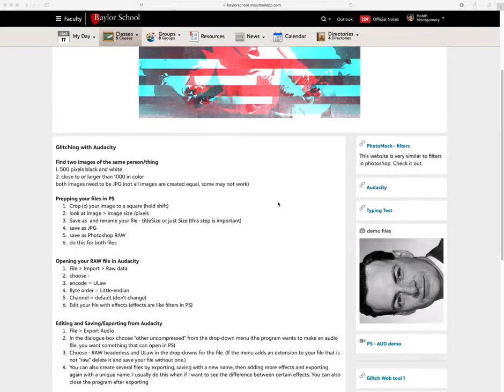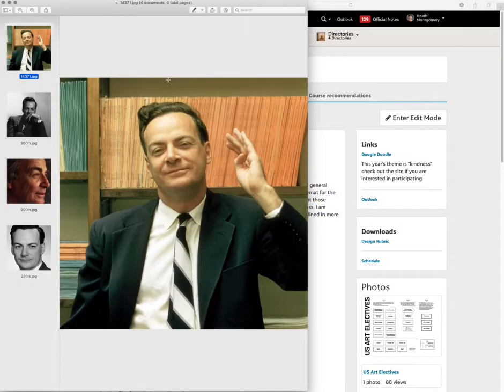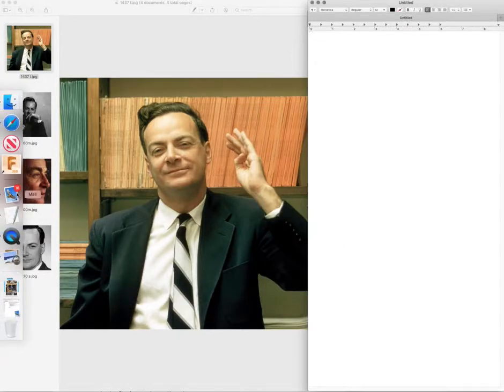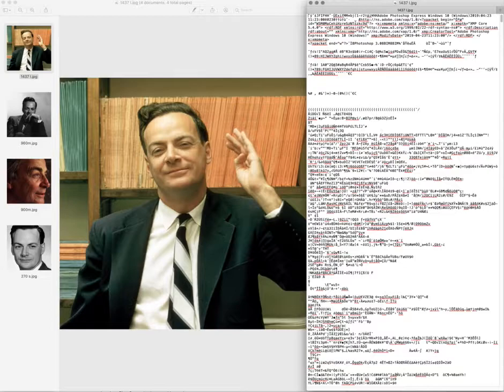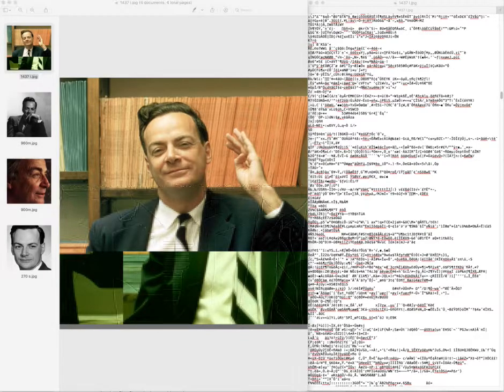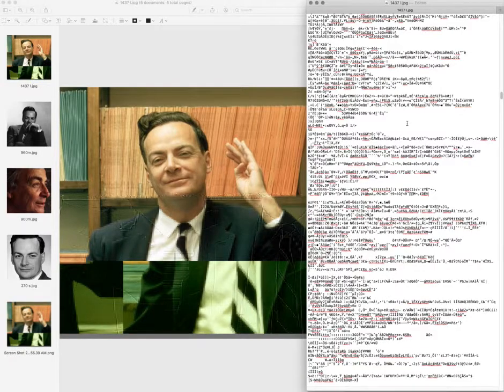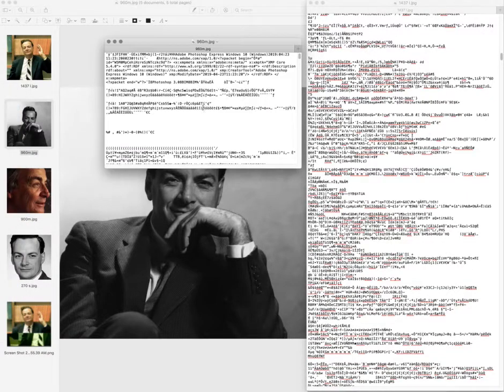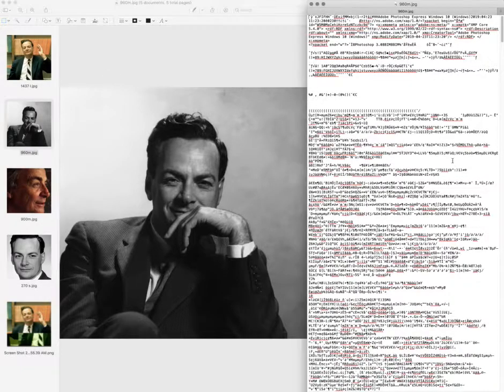Glitching Pictures with TextEdit